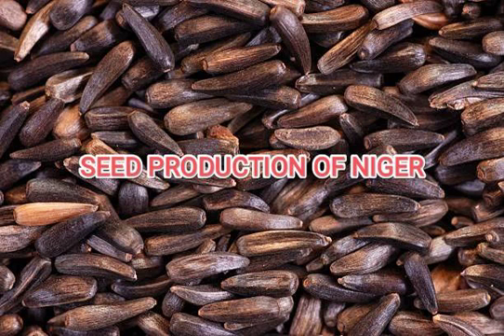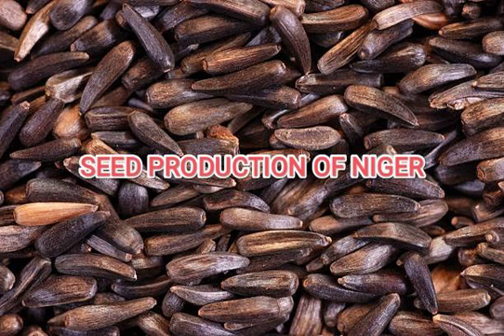SEED PRODUCTION OF NIGER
Search Within Portal
Agriculture
Crop Production
Package of practices
Oilseeds
Niger
State:
open

Niger
Botanical description
Season and climate
Soil
Varieties
Seed rate and sowing
Nutrient Management
Weed management
Water management
Pest management
Bee pollination
Harvesting
Average Yield
Niger is a minor oilseed crop that is grown predominantly under rainfed conditions. Niger seed is used as a human food. The seed contains 37- 47% oil, which is pale yellow with nutty taste and a pleasant odour. The oil is used for culinary purposes, anointing the body, manufacturing paints and soft soaps and for lighting and lubrication. The niger oil is good absorbent of fragrance of flowers due to which it is used as a base oil by perfume industry. Niger oil can be used for birth control and treatment of syphilis.  Niger seed cake is a valuable cattle feed particularly for milch cattle. Niger meal with 30% protein and 17% crude fibre in India could replace linseed cake in calf ration. It can also be used as a manure. Niger is also used as a green manure for increasing soil organic carbon.

In India, niger is grown on an area of 2.61 lakh ha mainly during kharif. However, in Odisha it is a rabi crop. Andha Pradesh, Assam, Chattisgarh, Gujarat, Jharkhand, Karnataka, Madhya Pradesh, Maharashtra, Odisha and West Bengal are the states where Niger is grown. The average yield in India is 3.21 q / ha.

Limited choice of High Yielding Varieties, use of farm saved seed with low seed replacement rate and low input application are the major factors contributing to low yield in Niger.

Botanical description
Scientific name :Guizotica abyssinica L.

Common Name : Ram til

Niger is an annual dicotyledonous herb. with epigeal germination. The root system is well developed, with a central tap-root and its lateral branching. The stem of niger is usually round, smooth to slightly rough, hollow and moderately branched. It is cross pollinated crop. The fruit is an achene, small, 3-5 mm in length and 1.5mm in width, almost lanceolate in shape, without pappus. There are usually between 15 and 30 mature seeds/head; occasionally more, and a varying number of immature seeds or pops at the centre.

Season and climate
Sown under rained situations in kharif and rabi as a sole crop or mixed crop with little millet, finger millet, pearl millet, groundnut or pulse crops in different States. A rainfall of 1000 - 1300 mm is considered as optimum.

Soil
Niger requires moist soil to grow properly. Niger could be raised in wide range of soils from clay loam to sandy loam, sandy and gravel soil. It grows well under light black soils or brownish loam with sufficient depth and on well drained heavy soils or rocky laterite soils. It can withstand slight alkalinity and salinity also.

Varieties
The state-wise preferred varieties of Niger are as follows.

State

Varieties

Madhya Pradesh/ Chhattisgarh

JNC-6, JNC-1, JNC-9

Maharashtra

IGP-76, IGPN-2004-1 (Phule Karala-1)

Karnataka

RCR-317, RCR-18, KBN-1

Odisha

GA-10,  Utkal Niger-150

Jharkhand

Birsa Niger-1, Birsa Niger-2, BNS-10

Gujarat

Gujarat Niger-1, NRS-96-1
Generally 5 kg/ha seed is required for sowing of sole crop.

Seed should be treated with Thiram or Captan @ 3.0 g/kg seed before sowing. Seed treatment with 10 g/kg Azatobactor, 8 g/kg Trichoderma and 10 g/kg PSB enhances the income by 20%.

Land should be prepared thoroughly by giving 3-4 ploughings followed by laddering to obtain a fine tilth. The crop is largely sown by broadcasting. Seeds are mixed with sand/ powdered FYM/ ash to increase the bulk, 20 times to ensure even distribution of seed. Line sowing has been found beneficial with spacing of 30cm x 10cm. Furrows of 5 cm depth are to be prepared at 25 cm apart. Seeds are to be placed in furrows preferably at 3-5 cm depth. Then laddering should be done along the furrows to  cover the seeds with a soil layer of about 3-5 cm. This ensures compacting of soil resulting in quick and uniform germination.

Nutrient Management
The crop is mostly grown on marginal and sub-marginal land without manure or fertilizer application. However, application of recommended N through urea + seed treatment with PSB 10 g/kg seed enhances yield significantly. Application of sulphur (20-30 kg/ha) increases seed yield and oil content in niger.

Weed management
First weeding is needed 15-20 days after sowing. In Odisha, Cuscuta (Cuscuta hyalina/ C. chinensis) infestation has become a major problem. Seed should be obtained from Cuscuta free areas.